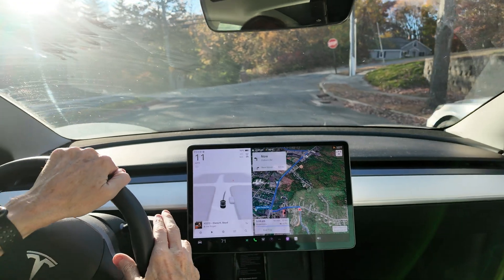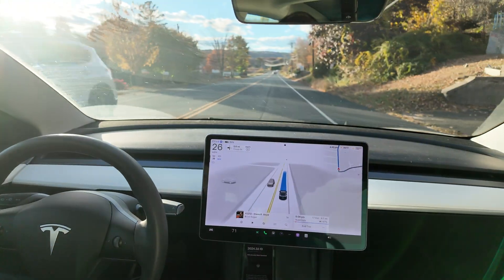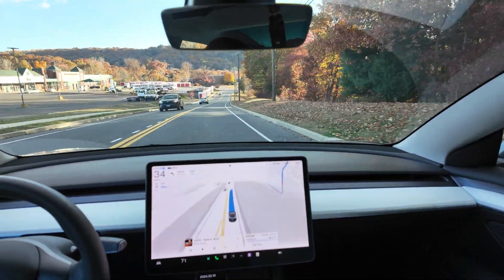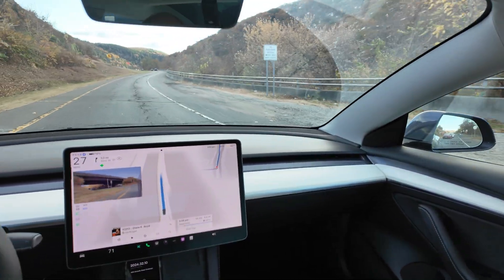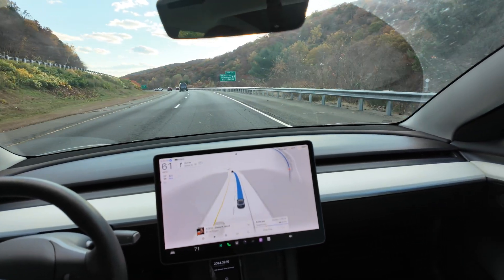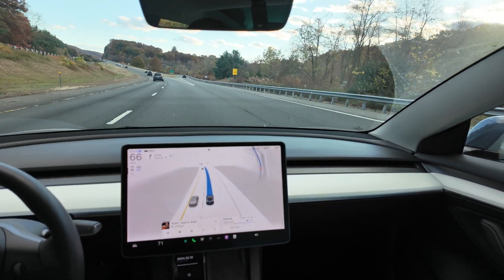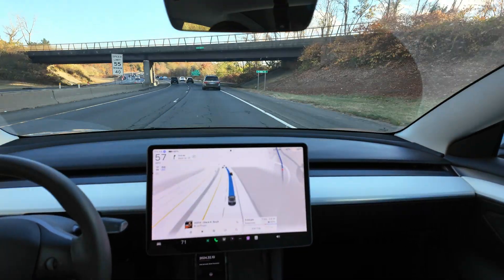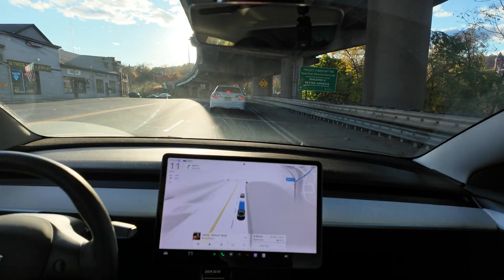Driving Tesla FSD 12.5.4.1 in Model 3 LR 2022 AI3 in Connecticut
Join Rob Greenlee in his 2022 Tesla Model 3 Long-Range as he rides you through the latest Full Self-Driving (FSD) software update, version 12.5.4.1. In this episode of "Behind The EV Wheel," Rob explores the performance of Tesla's advanced autonomous driving features, shares insights on the recent 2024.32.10 Smart Summon upgrade, and captures it all using his DJI Osmo Pocket 3. From navigating intersections to contemplating future hardware upgrades, Rob provides a hands-on look at Tesla's FSD journey and the trade-offs of enhancing an older model versus investing in a new one.